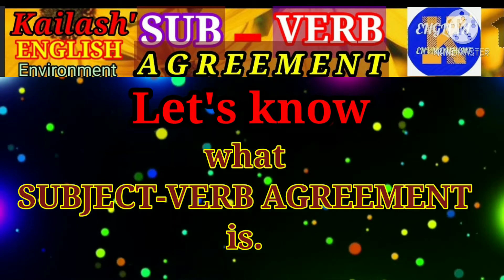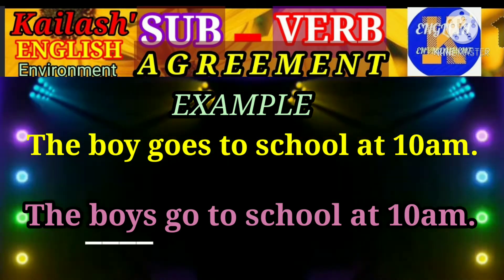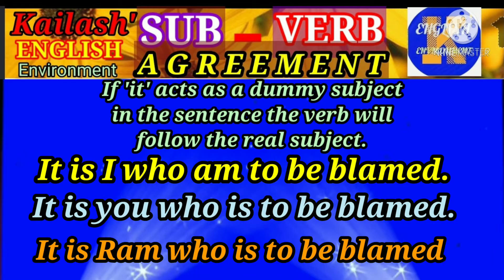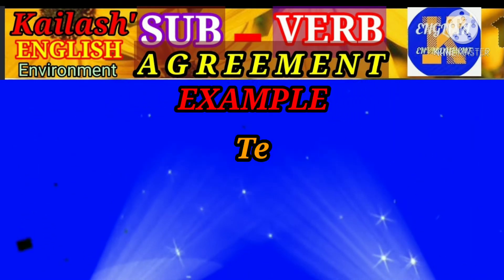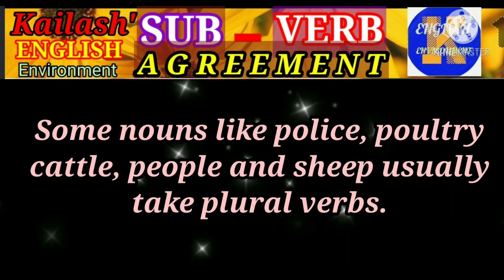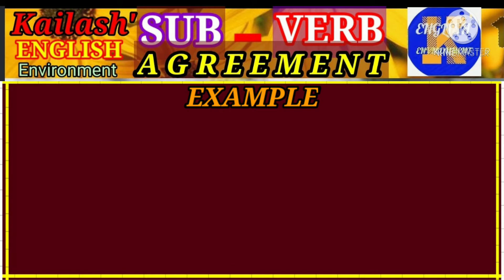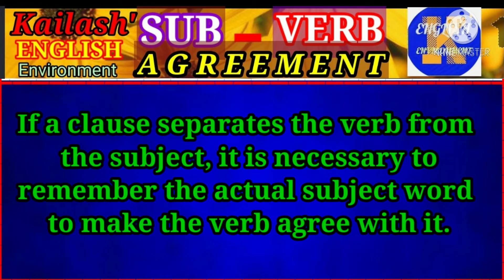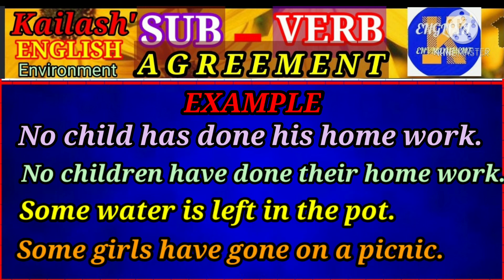SUBJECT VERB AGREEMENT(1sf part)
SUBJECT-VERB AGREEMENT (1st part) by Kailash